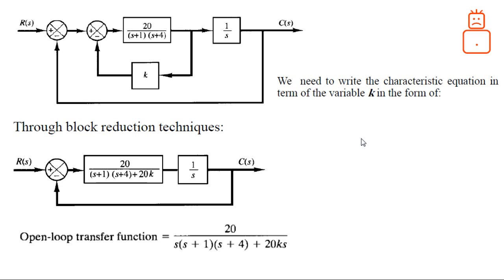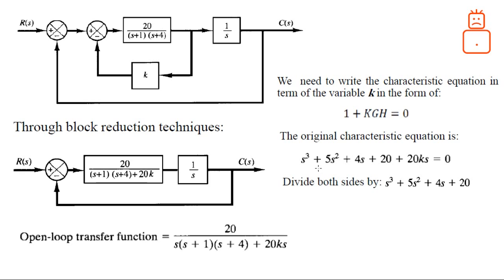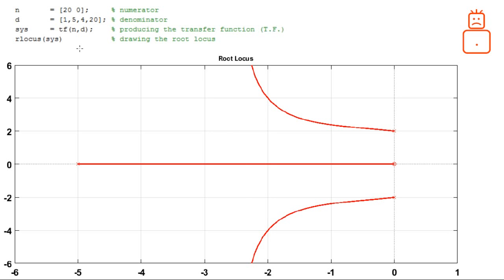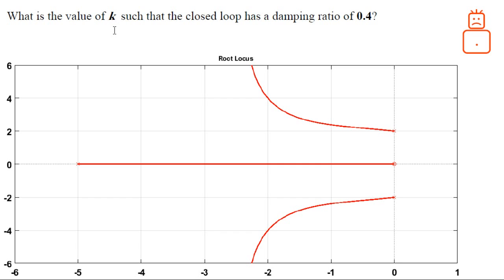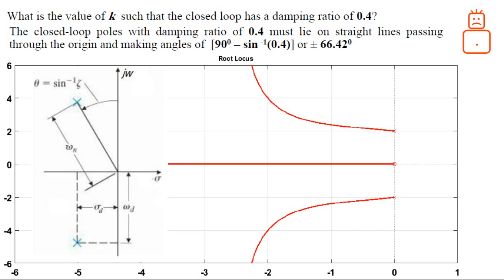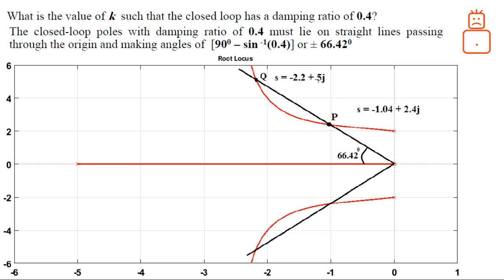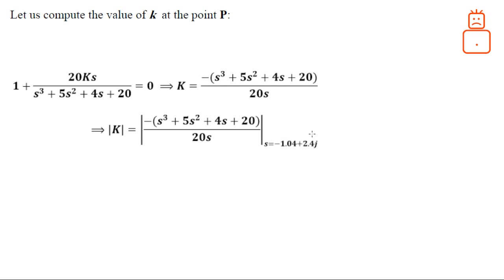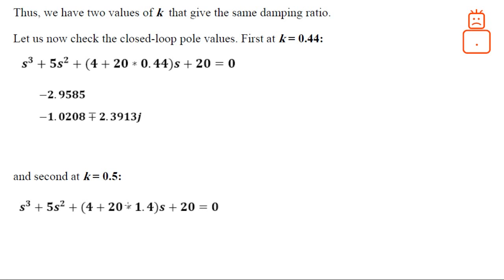Drawing Root Locus for variation in a parameter in the control system - An Example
Throughout this tutorial, you will learn to draw root locus for a system when a parameter, instead of the controller gain, in the system is varying.
See watch:
Drawing root locus for a given open loop gain with complex zeros and poles - An Example